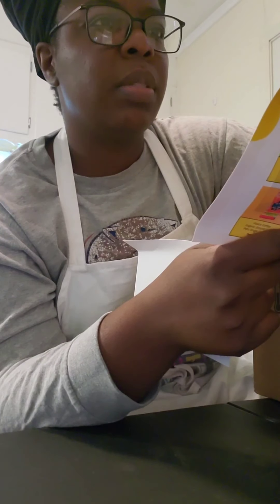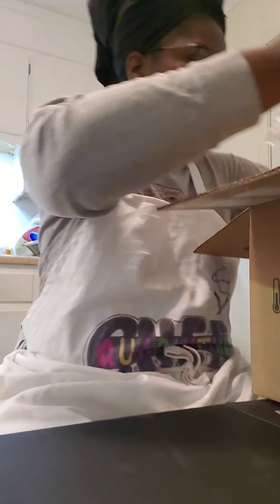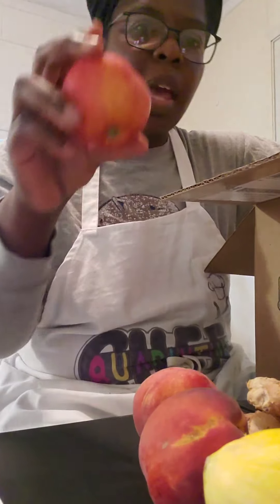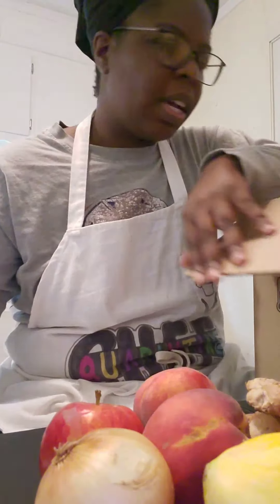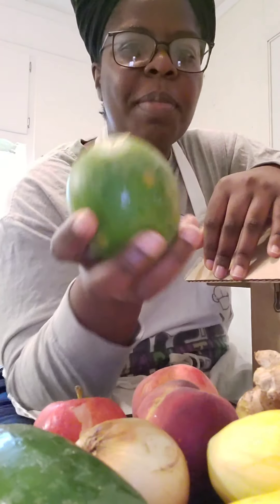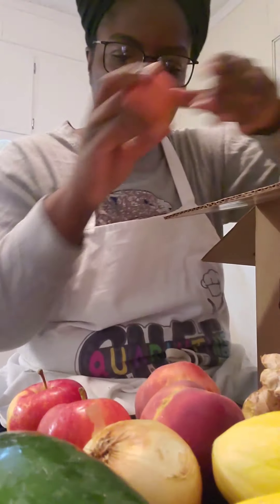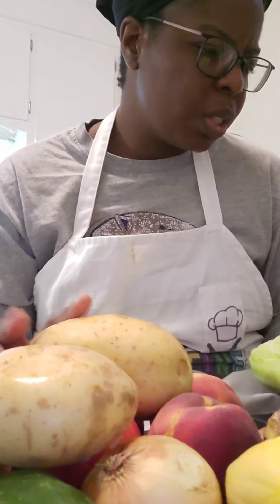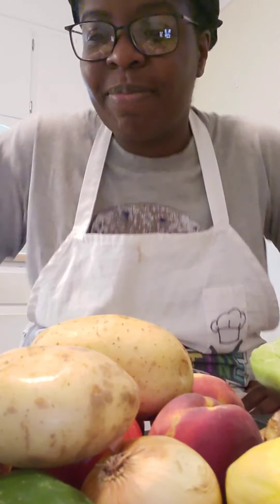Misfits Market Unboxing